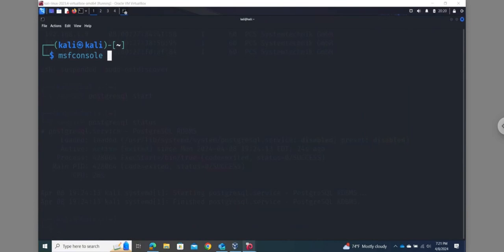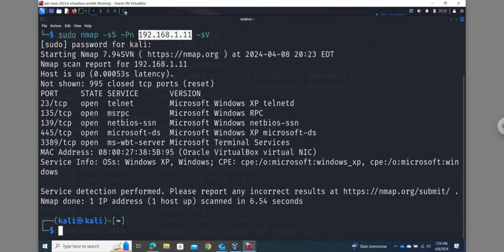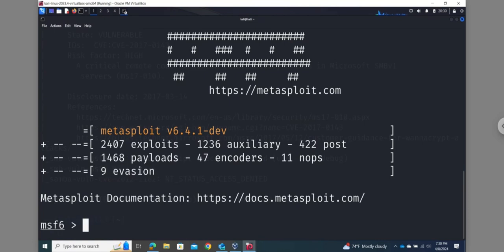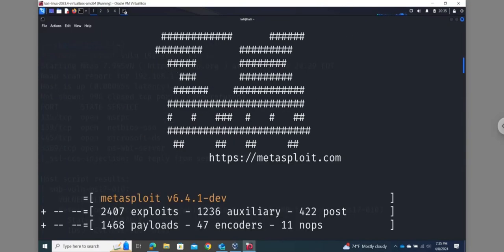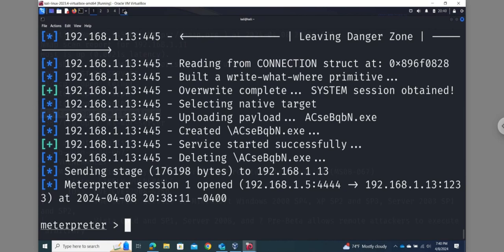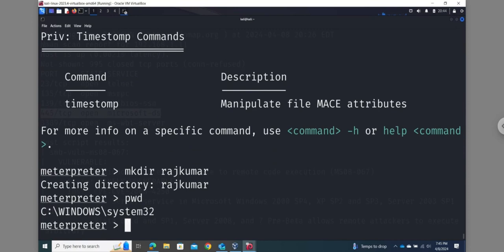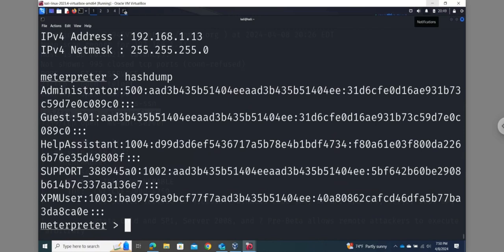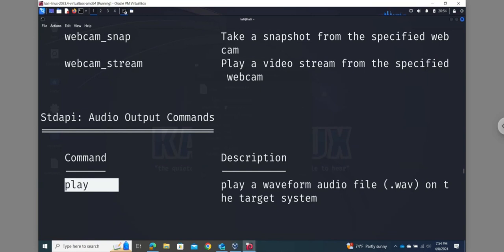Lecture-4: Metasploit demo 2